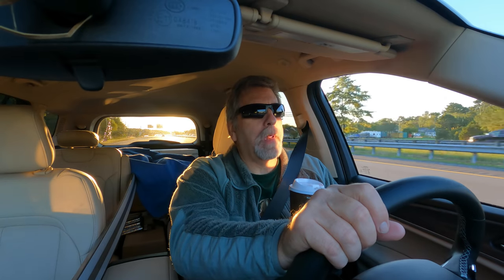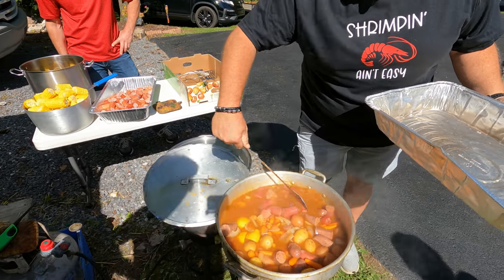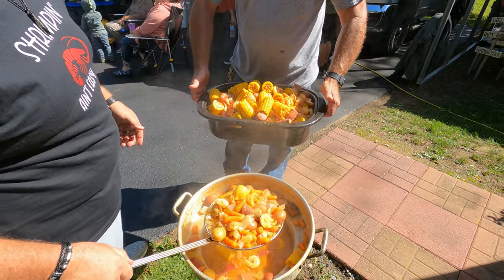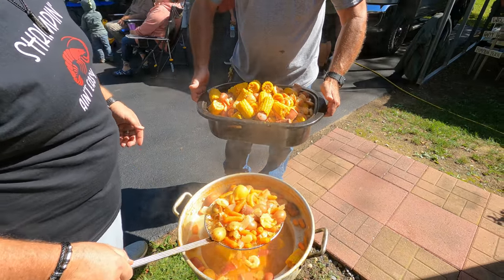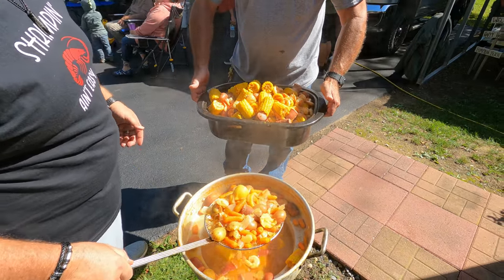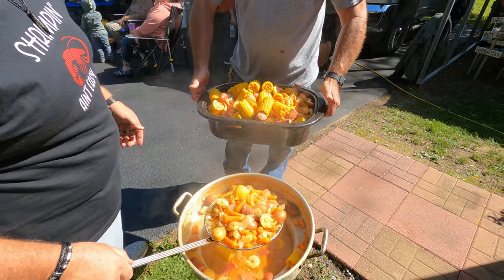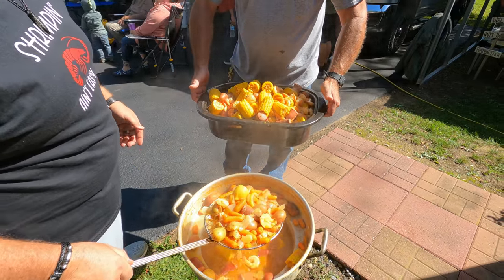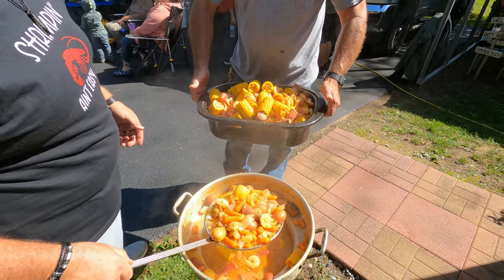Solo Trip Trains, Jeeps, and Shrimp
As Fall settles in, lets head up to Pennsylvania to eat some great food at Sheriff Jim's shrimp boil, or 'Frogmore' as its sometimes referred to. But first let's checkout the famous Horseshoe Curve in Altoona. A major rail section for all trains to help them get up and over the Allegheny mountains.
   Then it was over to Jim's house for that Boil, he really knows how to fill those posts with some great ingredients; potatoes, carrots, onions, lemons, sausage, and finally in goes the shrimp. I
   After dinner I headed the up to the cabin in the woods with the new Jeep Grand Cherokee L I just picked up last week. Smooth, quiet, and comfortable. You can really tell that it has that extra fifteen inches of storage space. Will really come in handy when I load up for a cabin run.

   Weather was a little unsettled  for the next few days, so I made the best of it with some inside chores. Was able to finish off upgrading our cafe area, and put up a picture of Sr. from Vietnam.
    The grass I spread is starting to grow, we will see how it much more it grows by the time Deer Camp 2021 arrives.
    More good food, cooked up a nice tomahawk ribeye steak on Sunday afternoon, had the leftovers for the next day also. Turned out great, with some good sides to go with it.
   Put up some new outdoor solar lights, as well as a fan/light combo in @sintax77 sleeping area.  A nice 3 day mini vacation.
   Great trip, and a special thanks to Sheriff Jim for having me up.

Amazon Store Front

Camera equipment used:
GoPro Hero8
GoPro Hereo10
Sony HDRCX675/B Full HD 32GB Camcorder (Black)
Taisioner Mini Selfie Stick Tripod Kit Two in One for GoPro Action Camera
SpyPoint LinkMicro Game Camera
Master Lock 8418D Python Keyed Cable Lock, 6 Ft. Long

Next Cameras (maybe)
Sony FDRAX53/B 4K HD Video Recording Camcorder
Sony FDR-AX43 UHD 4K Handycam Camcorder

Coffee
Black Rifle Coffee AK-47 Espresso Blend
AeroPress Go coffee press
Lavazza espresso
Kicking Horse coffee

Solar Generators
ECOFLOW DELTA Solar Generator 1260Wh w/ 160W Solar Panel
Jackery 1000 Portable Power Station
Jackery SolarSaga 100W Portable Solar Panel
Anker Portable Power Station, PowerHouse II 400
Ecoflow river 600
ECOFLOW 160 Watt Portable Solar Panel
Mr Heater 18,000 Radiant Propane Heater

Camp Stuff
48FT RGB Solar String Lights
Coleman Shower Bag
ThermoPro TP20 Wireless Remote Digital Cooking Food Thermometer
TW10 Thrunite light